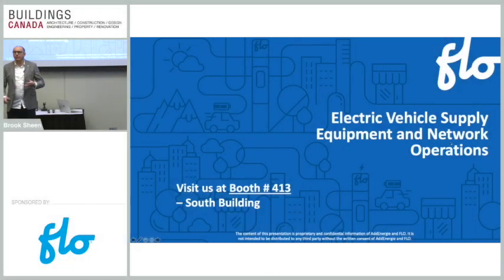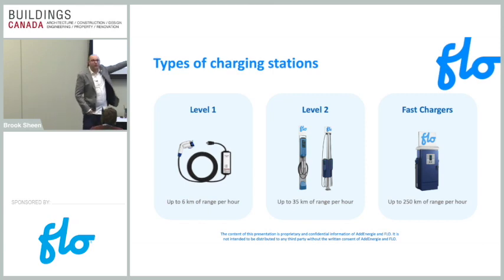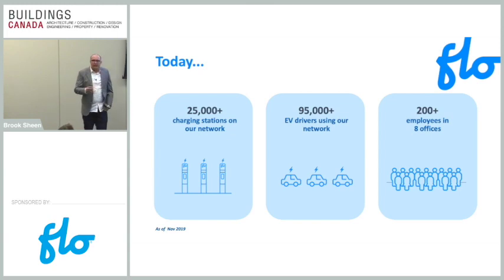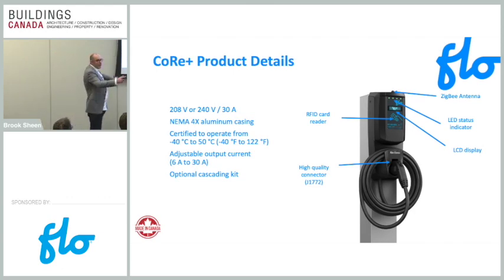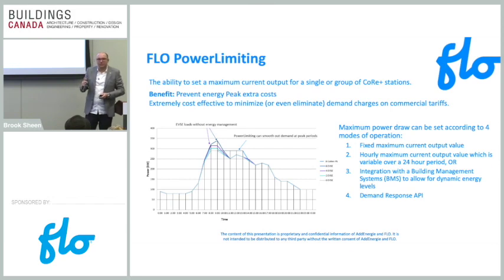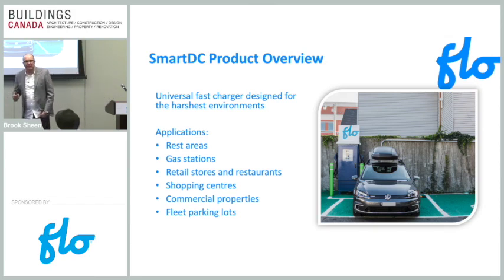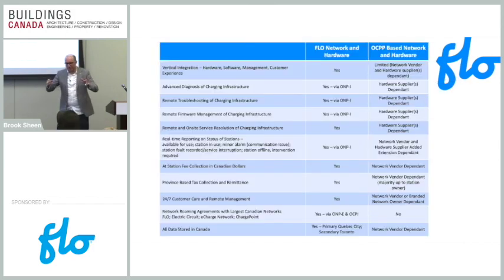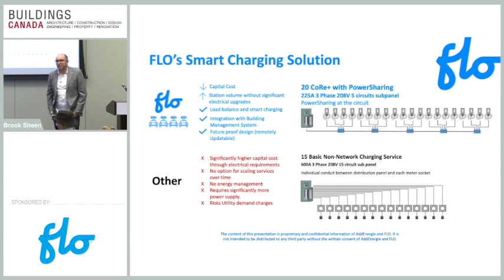What You Need to Know about Electric Vehicle Infrastructure for All Types of Buildings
In this session we will discuss: EV adoption rates and the trend, types of EVs and their charging needs, types of EV charging stations and industry standards, EV drivers’ charging behaviour and its implication on the design requirements for charging infrastructure, as well as benefits of smart charging solutions, FLO product and network benefits for new and existing commercial buildings, residential homes, workplaces and multi-dwelling buildings.

Speaker:
Brookes Shean